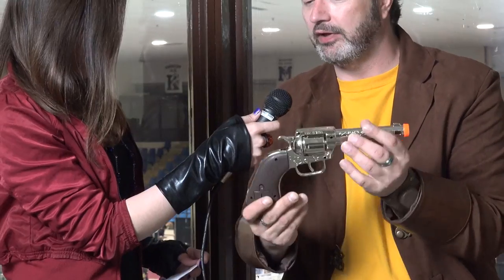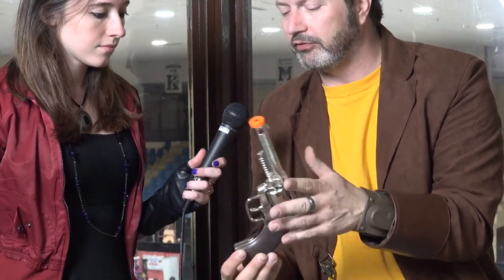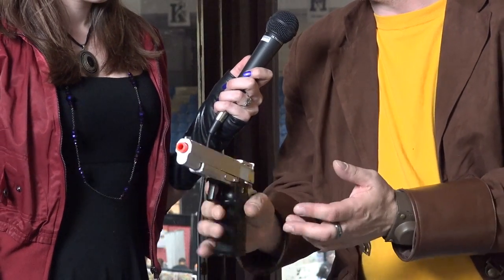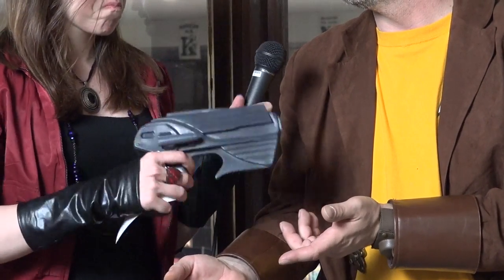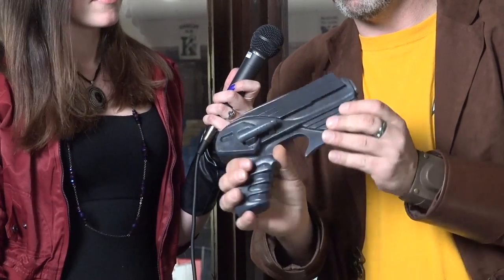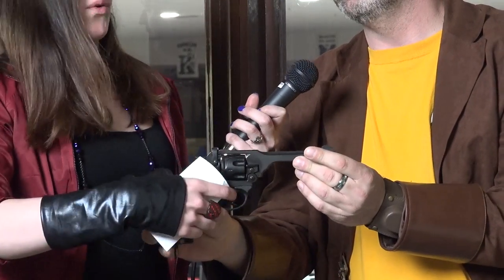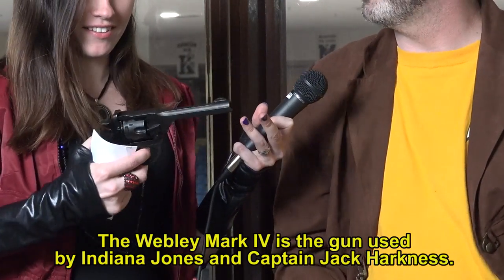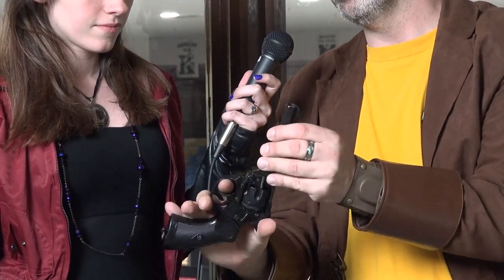Cosplay Prop Gun Safety - Con Tips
Tips for staying safe at cons with prop weapons, especially fake guns!

In this Con Tip, Constance discusses prop guns with Captain Kyle. Five different types of prop guns are shown and discussed as well as how to stay safe when carrying fake weapons. Proper etiquette and safety tips are shared in regards to dealing with other attendees at cons and police officers.

for more information about our channel!